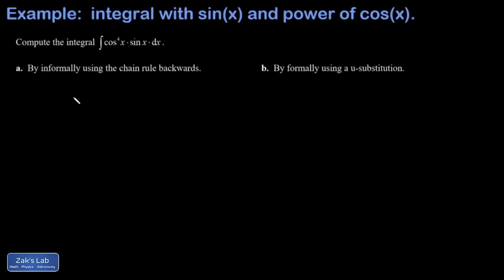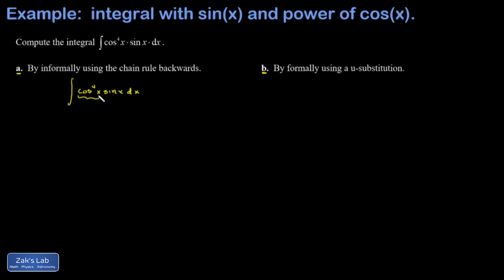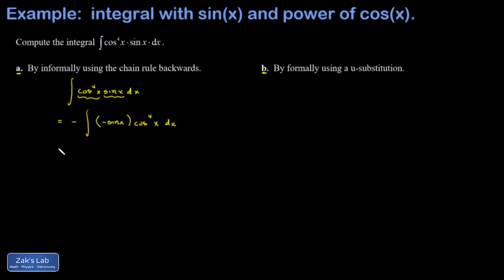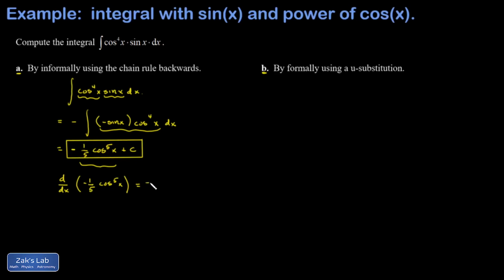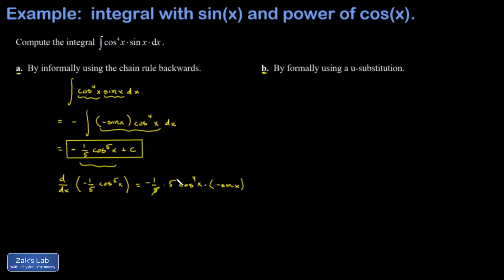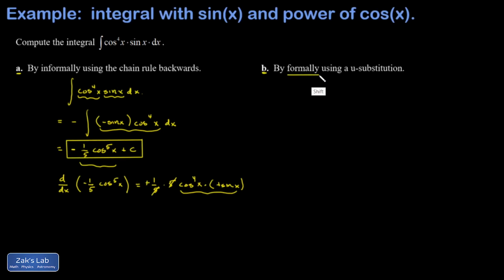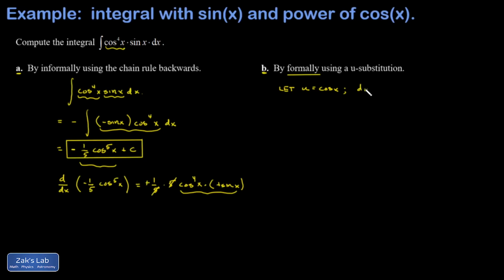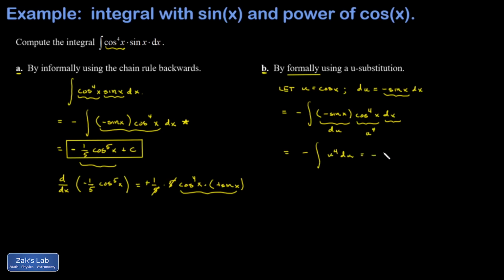Integrate (cos(x))^4*sin(x): u sub with sine and cosine, informal chain rule integral + formal u sub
In this sine cosine integral, we integrate (cos(x))^4*sin(x) using an informal chain rule integral argument (we have a function of a function with the derivative of the inner function sitting right there in the integrand!).

After computing the antiderivative informally by thinking about the chain rule backwards, we check our answer by differentiating, and we confirm that the original integrand is obtained.

Next, we perform a formal u substitution, and we discuss how to choose u for the substitution:  it's the inner function of the composition in the integrand, and we are encouraged by the fact that the derivative of u appears to be in the integrand as well.  After making the formal u-substitution, we arrive at the antiderivative in terms of u, then we substitute the expression for x in terms of u to obtain the same final result for the antiderivative.